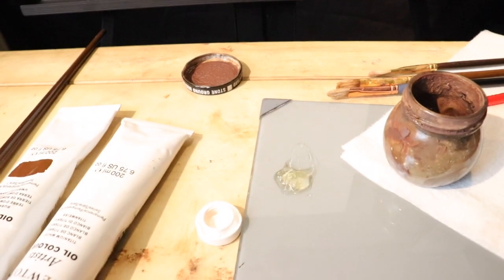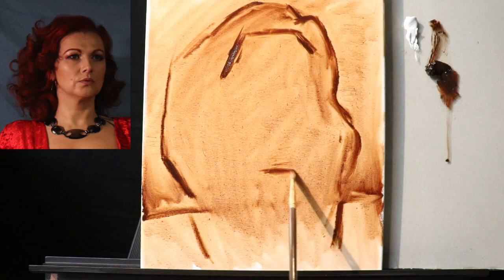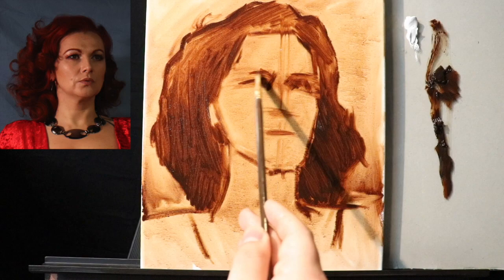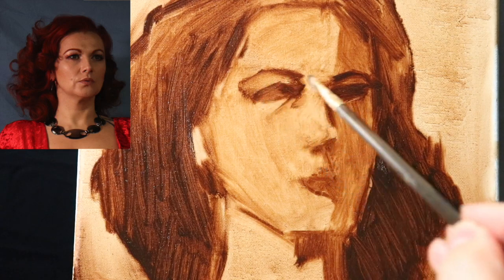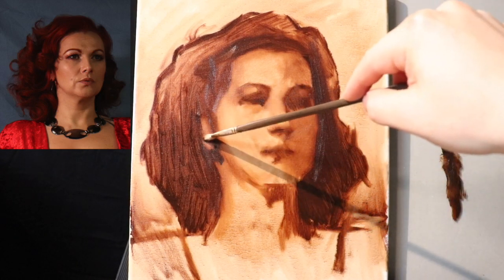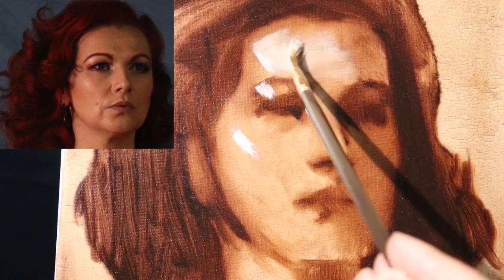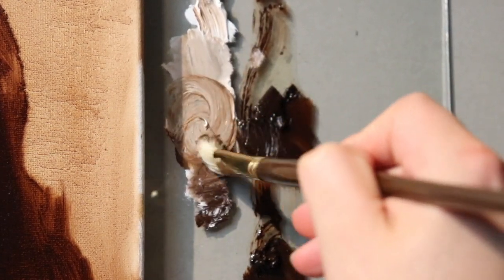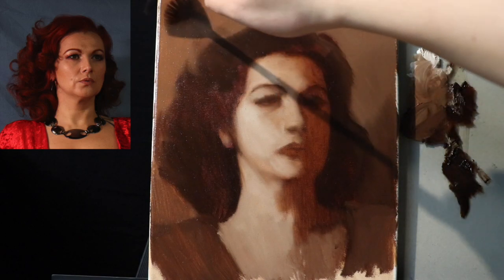The Daily Yupari | Very Simple Portrait Underpainting (new microphone)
In today's video we are trying out a different camera/audio setup. Hopefully the picture quality and audio has been improved. This format is also very similar to the older one that most folks really loved.

As for the painting, it is not finished. It is a testament to the usage of simple shapes and how we will use them to further construct the painting later.

Oderless mineral spirits
Medium: Neo Megilp Medium

Canvas: 11x14" Cotton Canvas toned
Brushes Used: